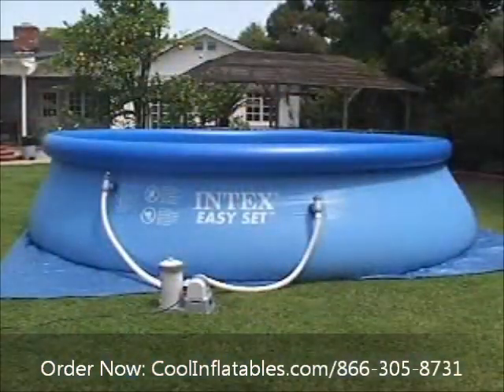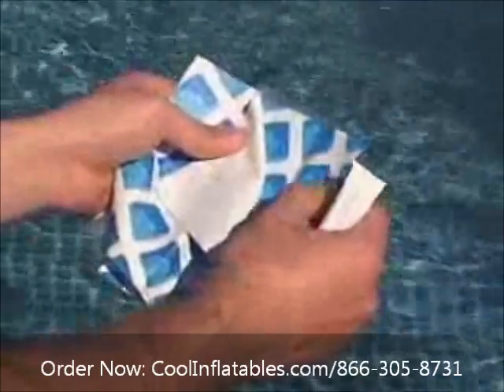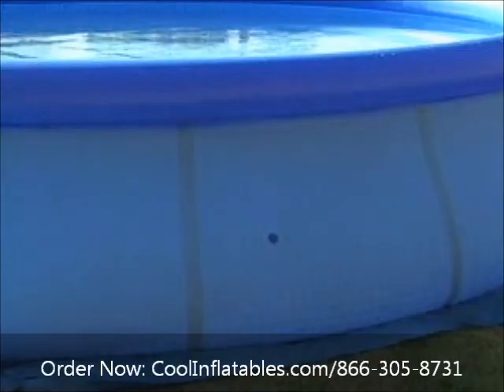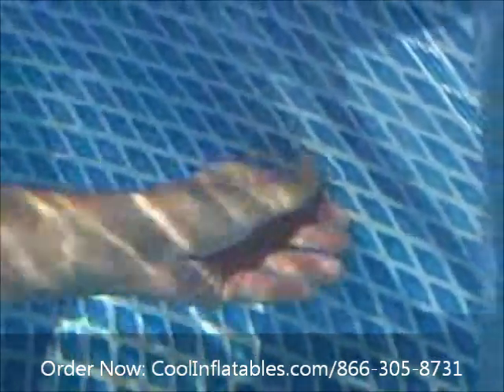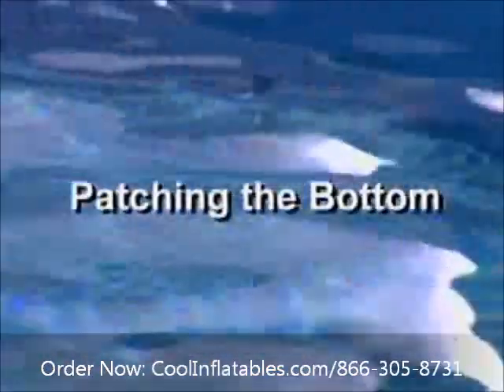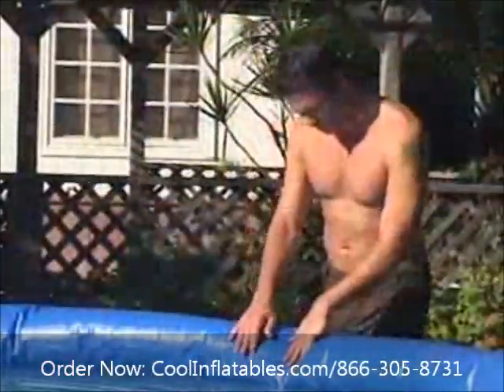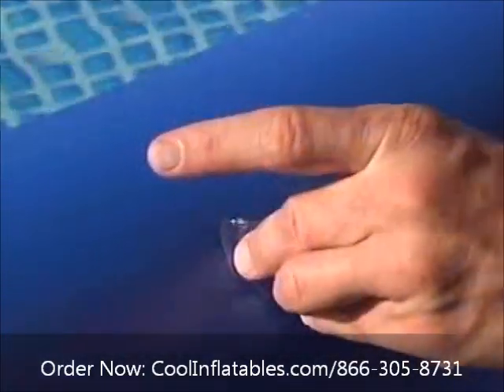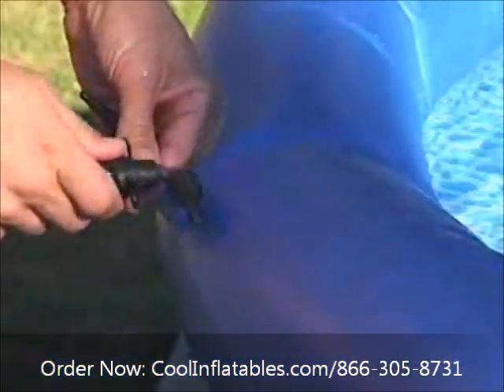Intex Above Ground Pool Liner Repair Kit Instructions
This video shows you how to use the Intex pool repair kit. This repair kit can be used under water on all Intex Above Ground Pools. You can get more detailed information and purchase the Intex Above Ground Pool Repair Kit